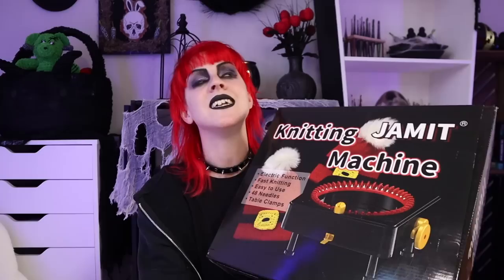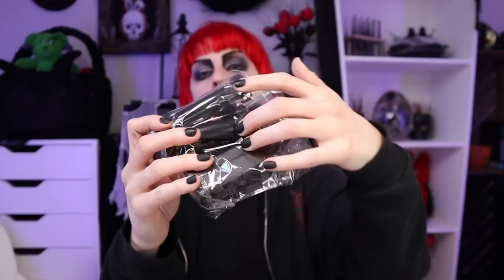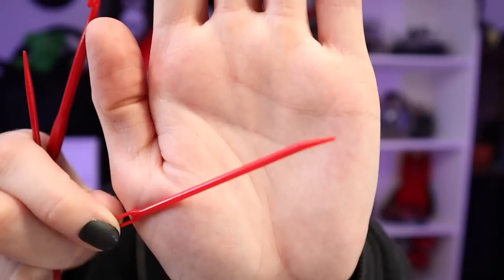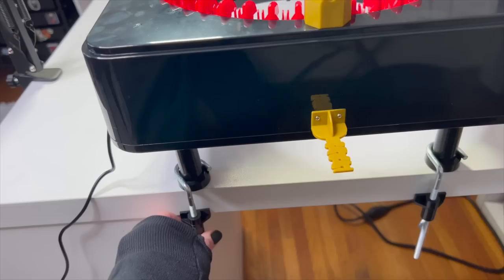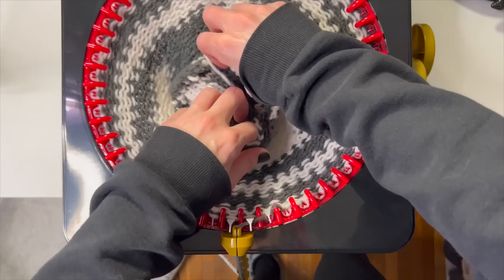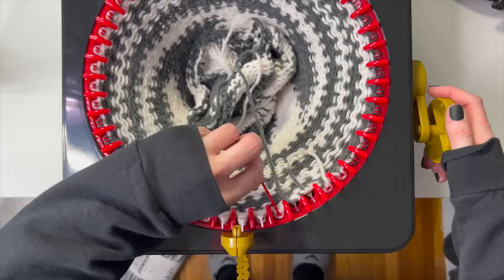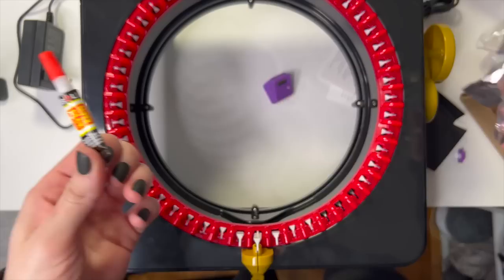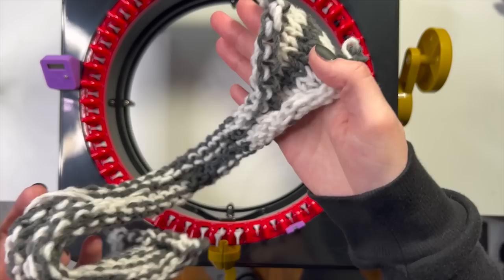Jamit Electric Knitting Machine ~ Reviewing Tube and Panel Knitting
I had to test out this circular knitting machine from Jamit that is ELECTRIC!

-Assembling 5:30
-Tube Knitting 7:10
-Attaching Counter 11:53
-Panel Knitting 13:55
-Final Thoughts 19:04

Jamit Electric Knitting Machine

My Favorite Hooks: Furls Crochet Hooks